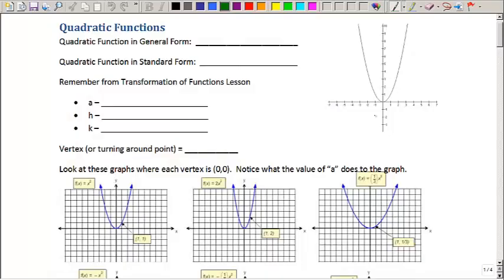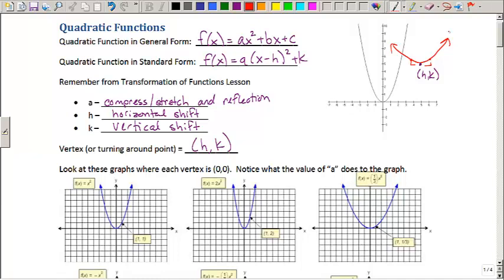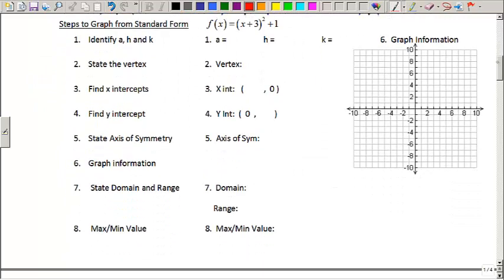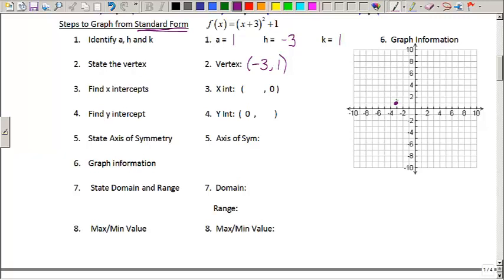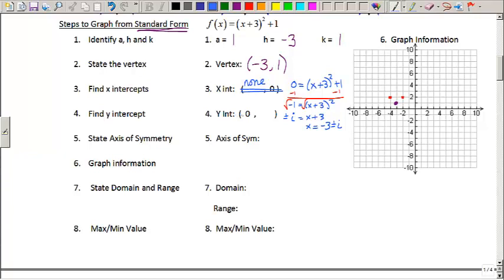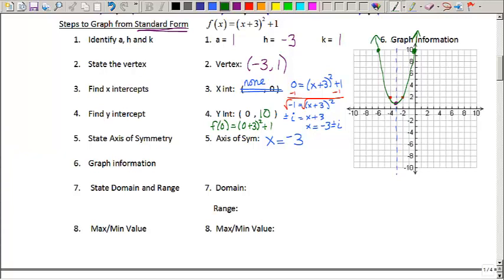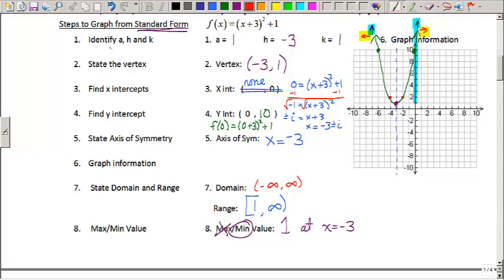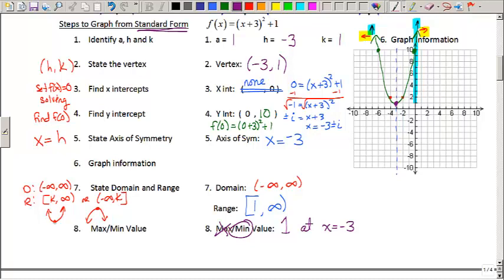Quadratic Function Part 1